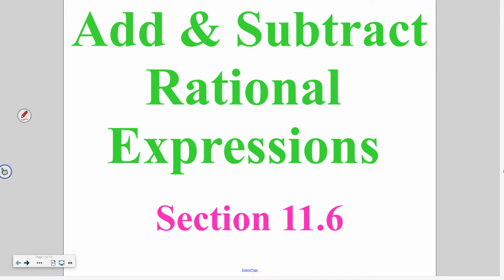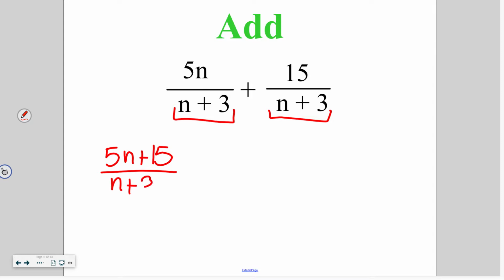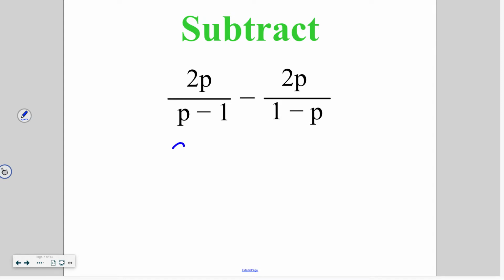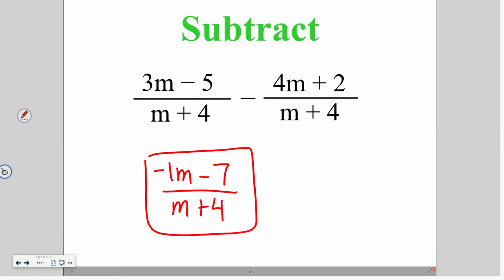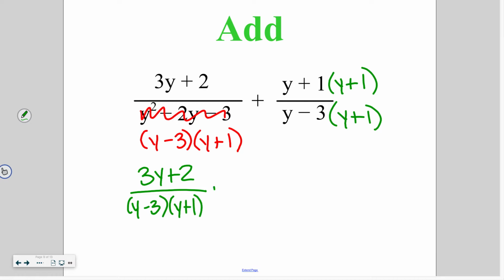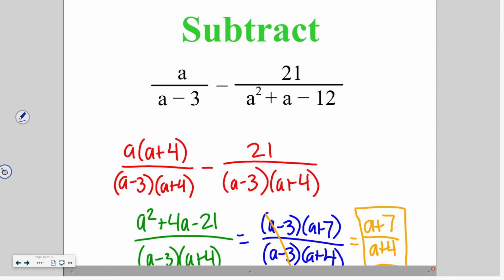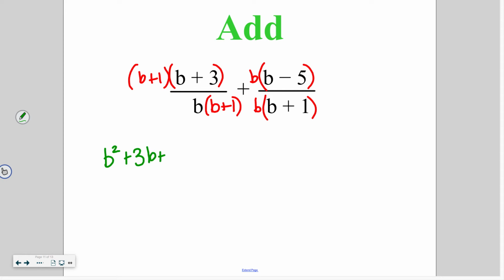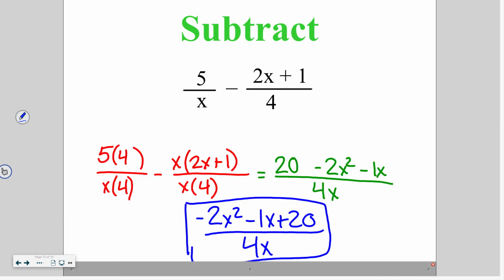Algebra 11-6: Add and Subtract Rational Expressions